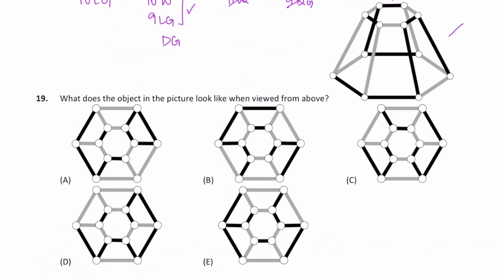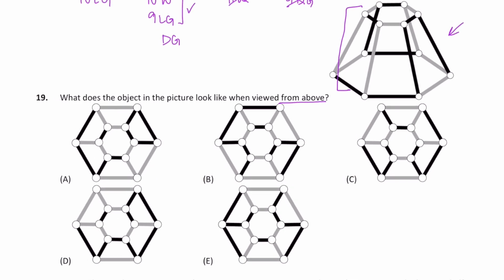Can You Solve This Math Challenge? | Tricky Problem Explained (Math Kangaroo 2020)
Math Kangaroo 2020 Grade 5-6– Problem 19 | Object in Picture

📌 Topic: Math Kangaroo 2020 – Grade 5-6– Problem 19
🎯 Level: Grade 5/6 / Elementary-Middle School
🧠 Focus: Problem Topic - pattern and logical reasoning